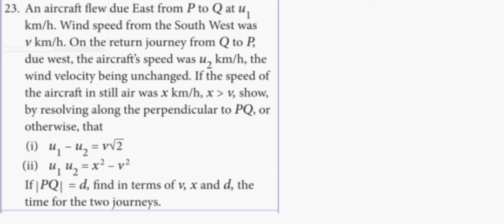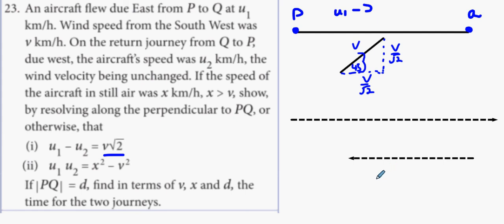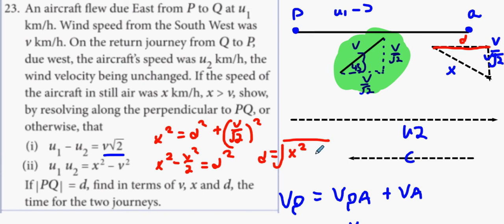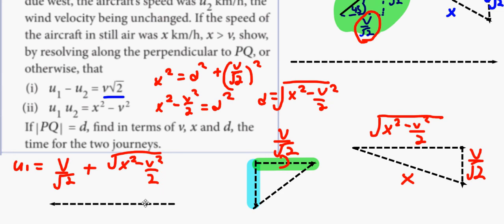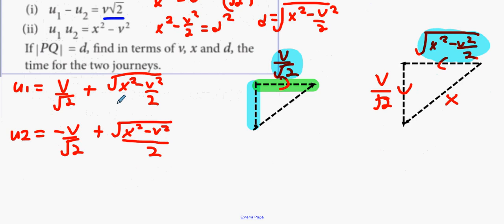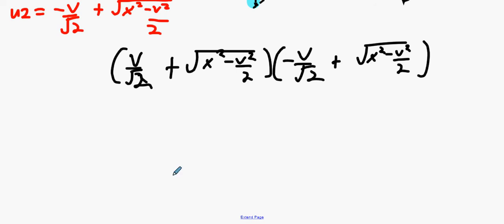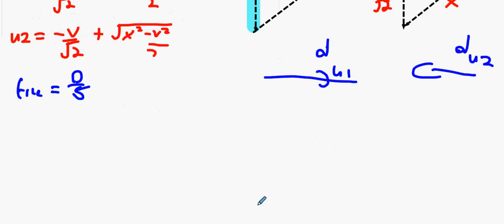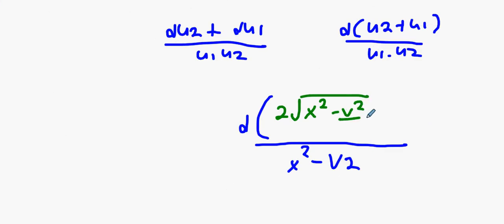6app 4d q23